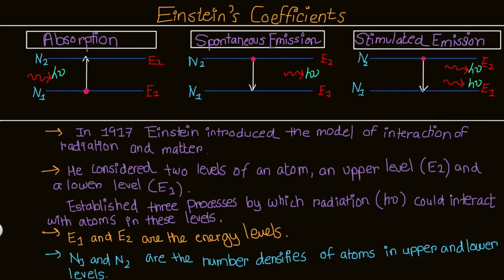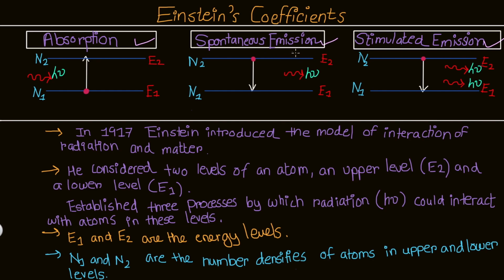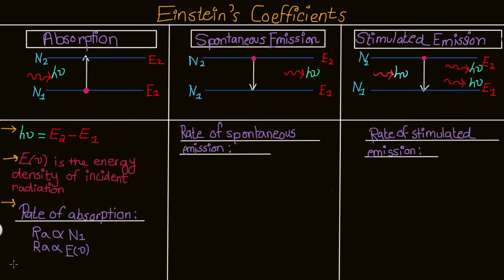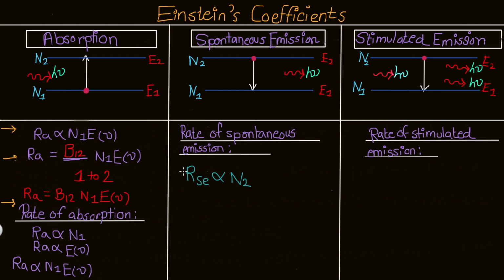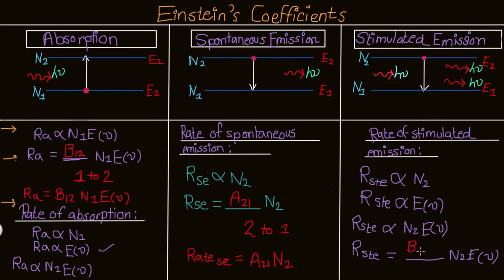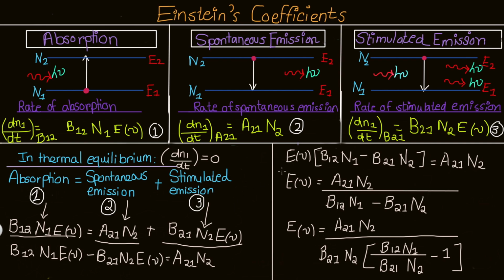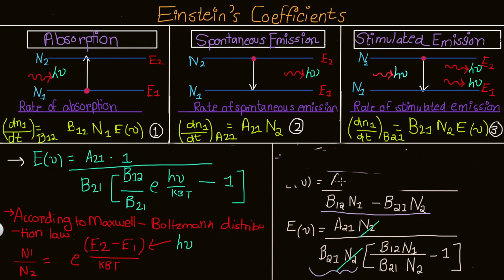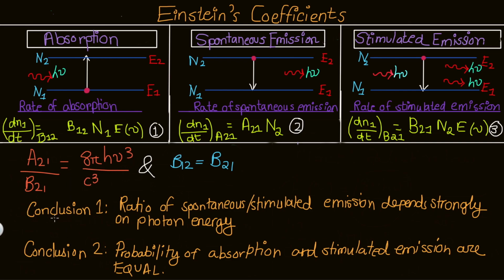Einstein's Coefficients | BSc Physics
Apologies: The atom TRANSITIONS not jumps . First video therefore I was nervous so used the wrong word.